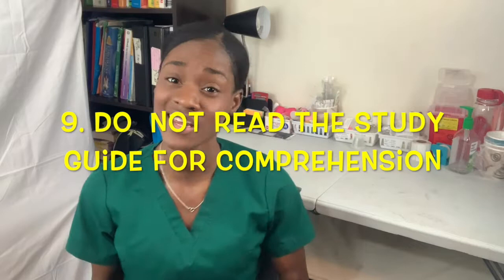Top 10 Reasons Why People Fail CPNE®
Hey Babies!!!
*** Need NCLEX® Resources???

So. as some of you may already know and perhaps the reason why you came is because many are terrified of the CPNE® exam. What I want you to know is that this exam is very doable and is actually not as tough as many people make it seem. However, you will have to buckle down, study hard, and practice even harder if you want to slay this beast on the first attempt.

Check out this video on my 10 reasons why people FAIL the CPNE® exam.

If you're interested in more videos, tips & tricks on how to pass the CPNE®, or would like to sign up for 1-on-1 coaching with Nurse Reese

NCLEX® Resources: Click to see what I used to pass NCLEX PN & RN

Coaching Programs: Need help with APA format, Study Plans, NCLEX, & More?

XO,
Nurse Reese, MSN-Ed, RN